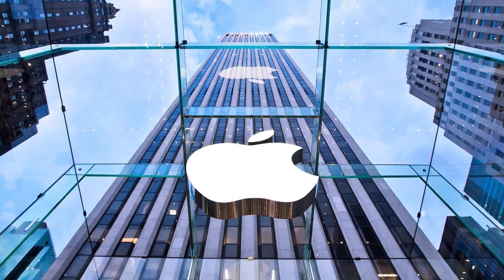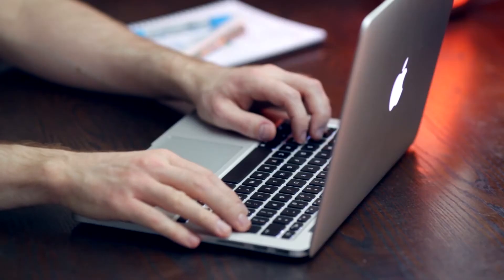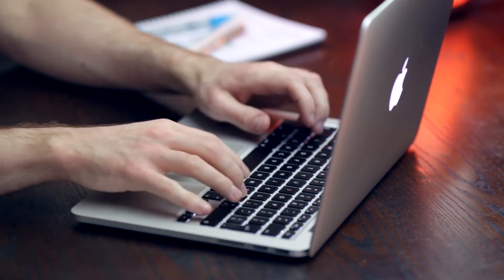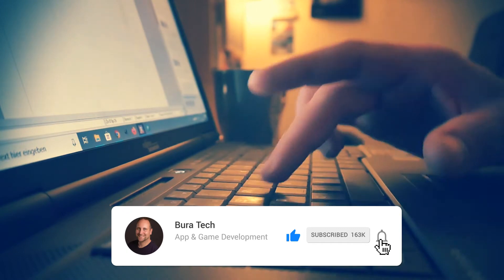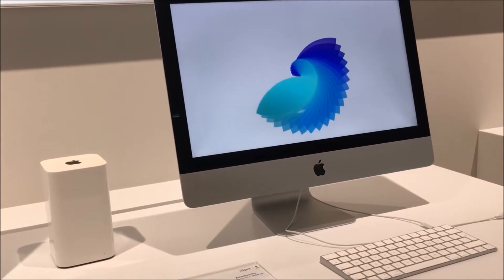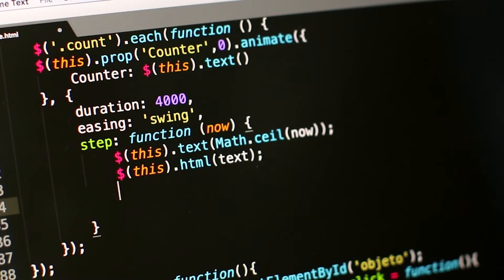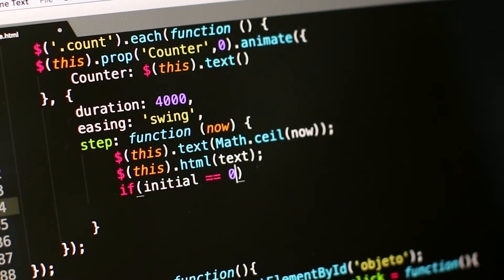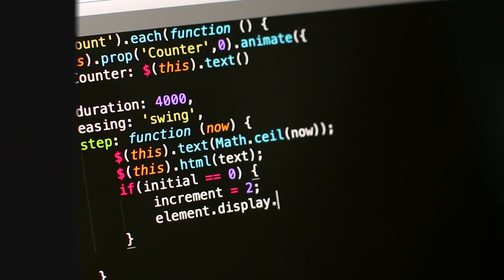Who Makes More Money? iOS vs Android Developers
If you’re learning to code in 2020, where should you start? Mobile development is a good idea. Let’s talk about the pros and cons of developing for iOS and Android.

~John Bura